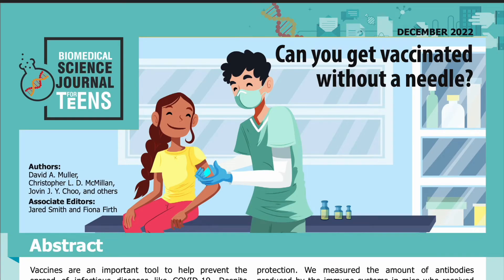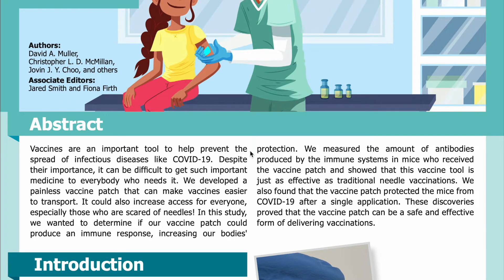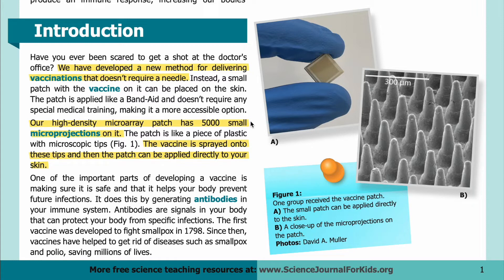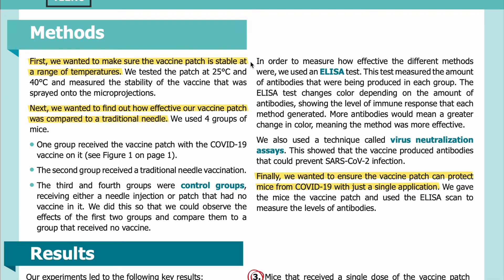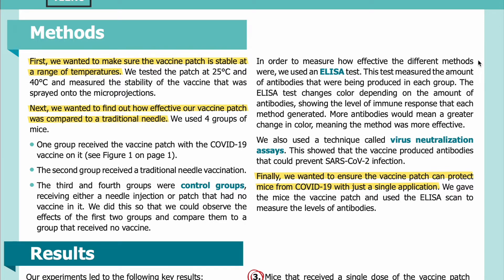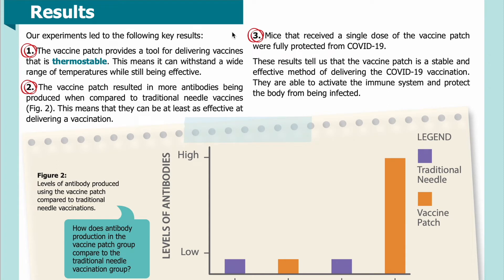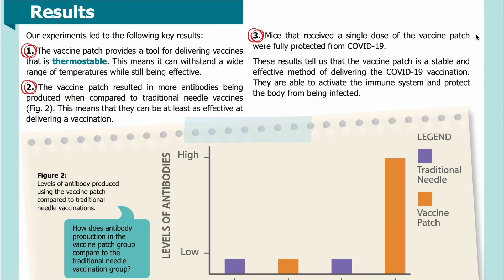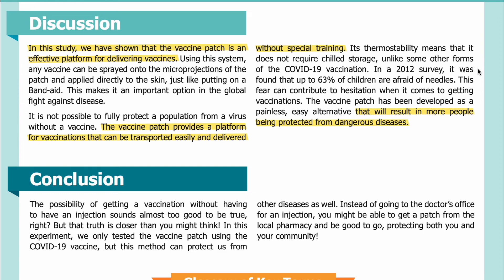E68: Can you get vaccinated without a needle? [SJK Audio Edition]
Summary:
Scientists develop a new COVID-19 vaccination method using vaccine patches, eliminating the need for needle-based vaccinations.

Abstract:
Vaccines are an important tool to help prevent the spread of infectious diseases like COVID-19. Despite their importance, it can be difficult to get such important medicine to everybody who needs it. We developed a painless vaccine patch that can make vaccines easier to transport. It could also increase access for everyone, especially those who are scared of needles! In this study, we wanted to determine if our vaccine patch could produce an immune response, increasing our bodies' protection. We measured the amount of antibodies produced by the immune systems in mice who received the vaccine patch and showed that this vaccine tool is just as effective as traditional needle vaccinations. We also found that the vaccine patch protected the mice from COVID-19 after a single application. These discoveries proved that the vaccine patch can be a safe and effective form of delivering vaccinations.